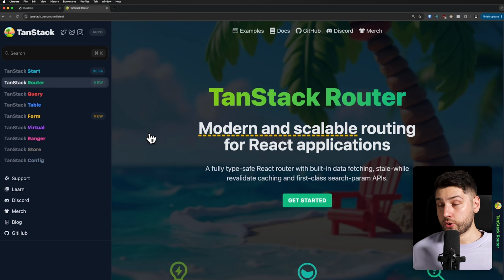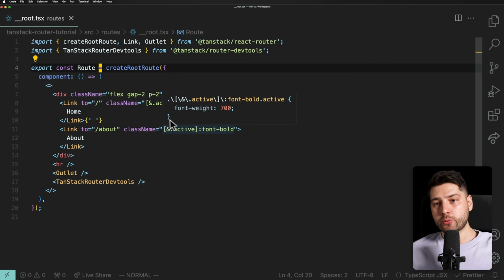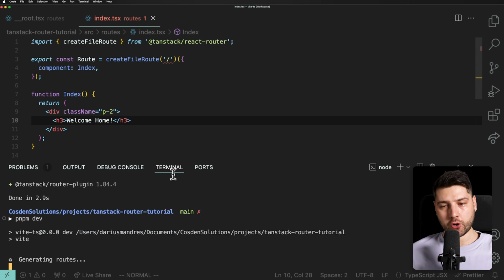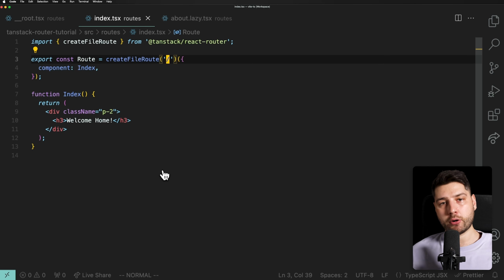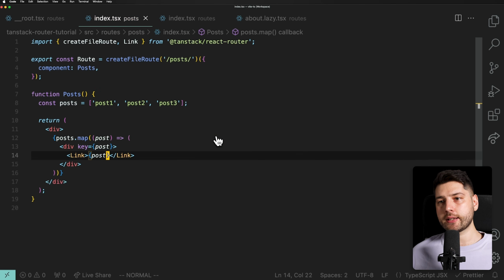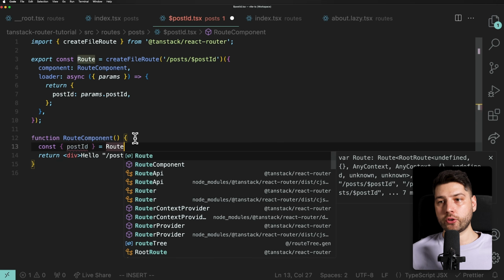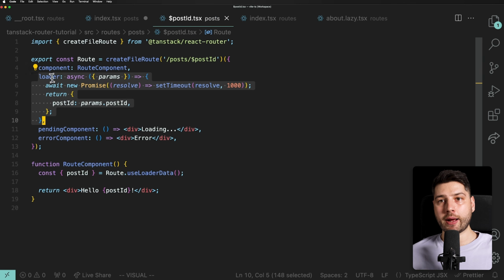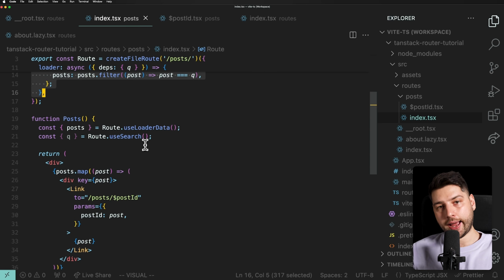Tanstack Router in React (Complete Tutorial)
In this video we will be learning how to work with Tanstack Router in React. We'll be learning about setting up our file-based routes, navigating between them using links, passing params to routes, handling search params, and so much more!

TIMESTAMPS
00:00 Intro
00:31 Installing Tanstack Router
03:25 Creating Root Layout
07:21 Creating Routes
17:05 Navigating Between Routes
20:54 Configuring loaders and data
25:29 Search Params
30:27 Conclusion